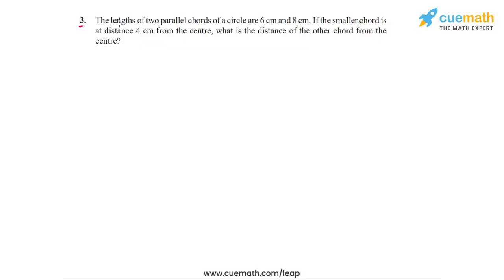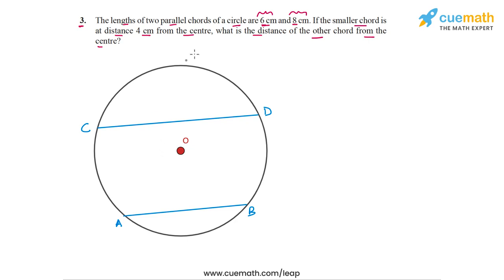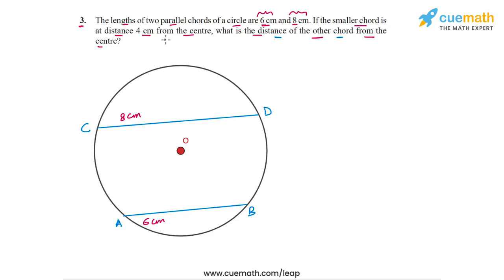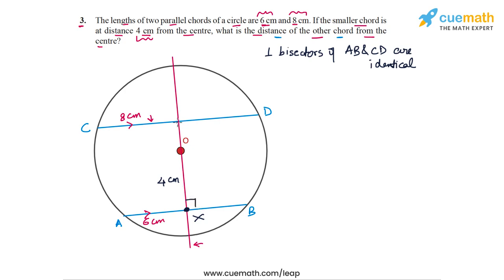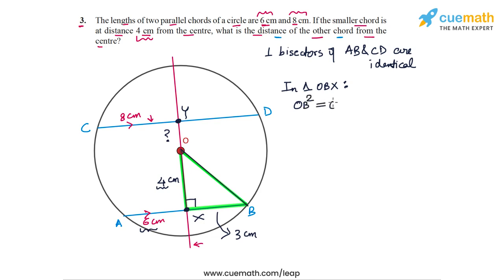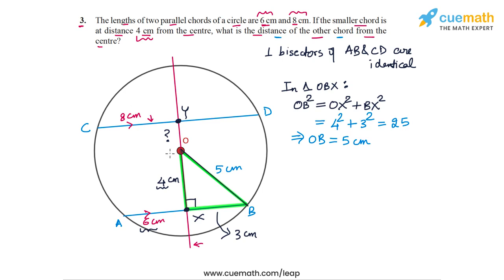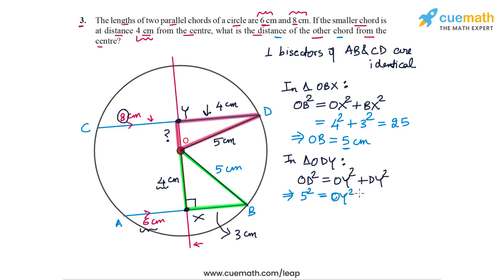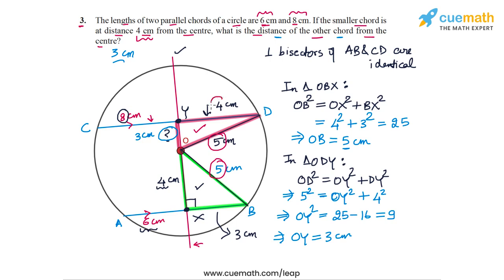Class 9 Chapter 10 Ex 10.6 Q 3 Circles Maths NCERT CBSE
To download pdf of all text solutions for this chapter click here NOW